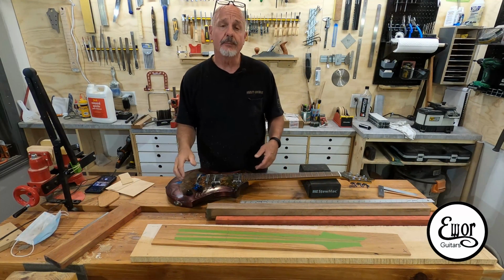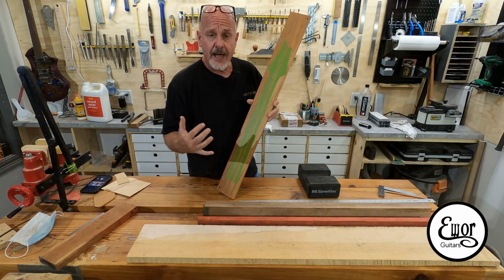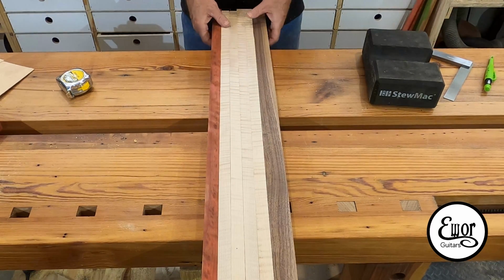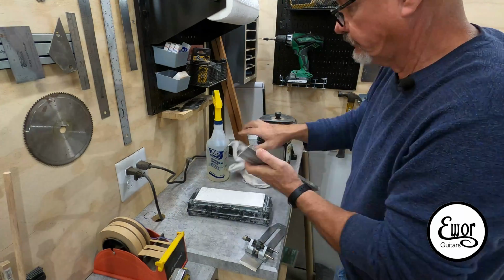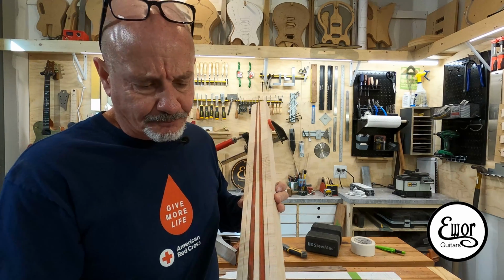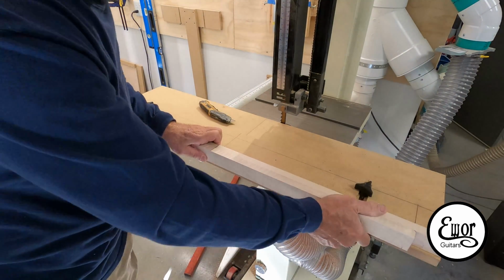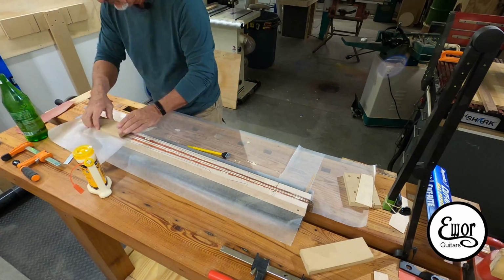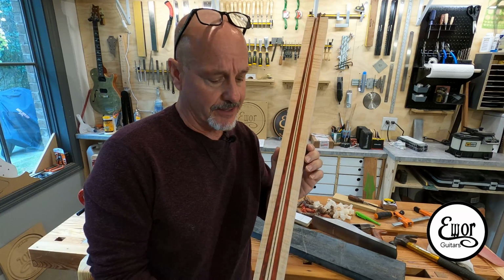How to Build an electric guitar episode 7: Multi-Laminate Neck Blank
In this Video we will be using both hand tools and power tools to make a unique multi laminate guitar neck blank with tapered laminates.